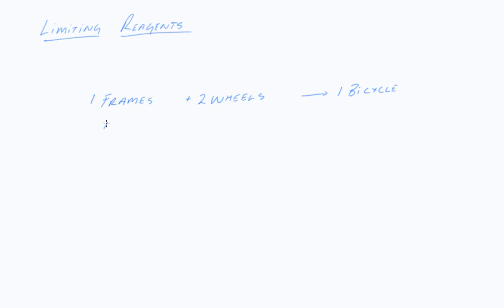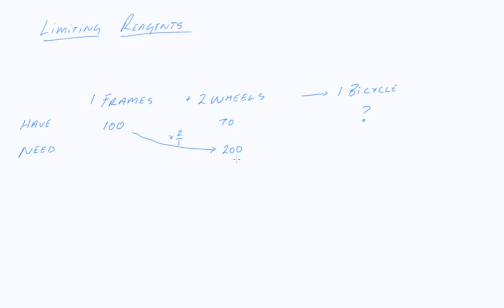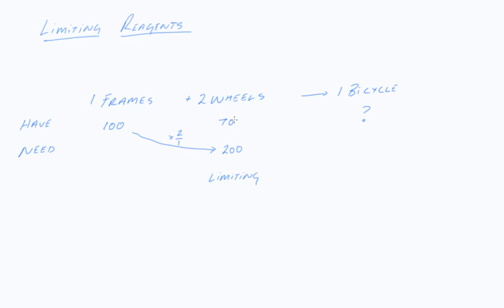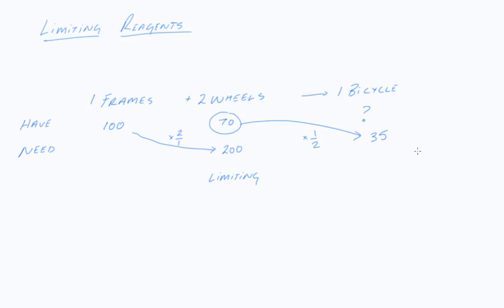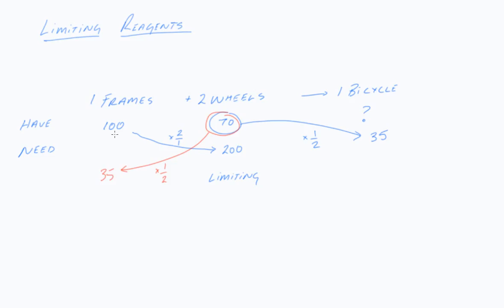Limiting Reagents - the Principles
Using the simple example of making bicycles to explain the principles of limiting reagents in chemistry